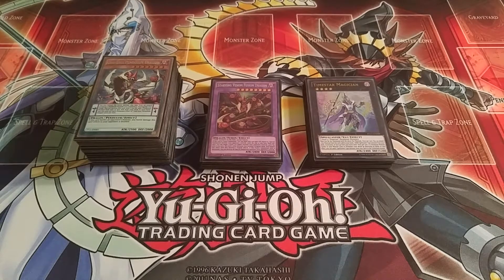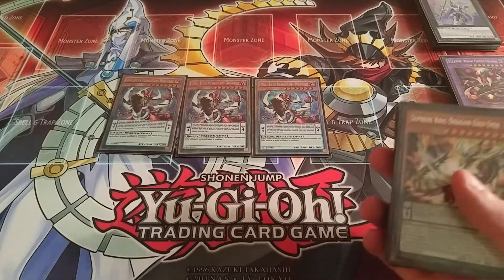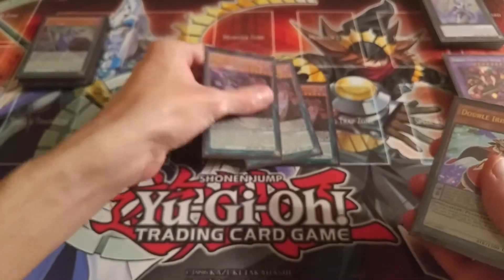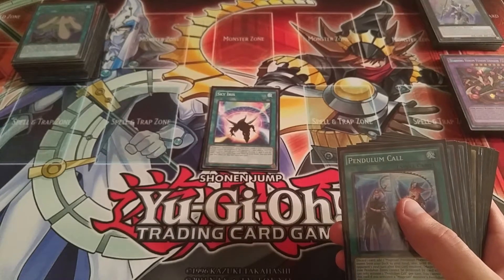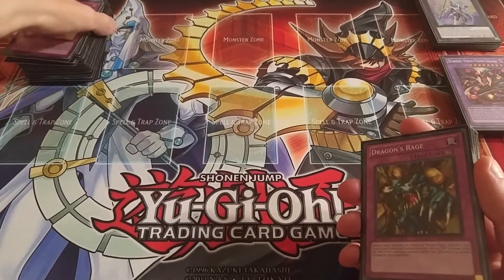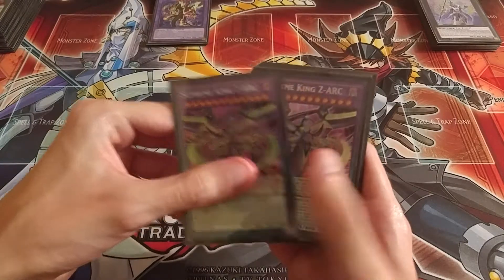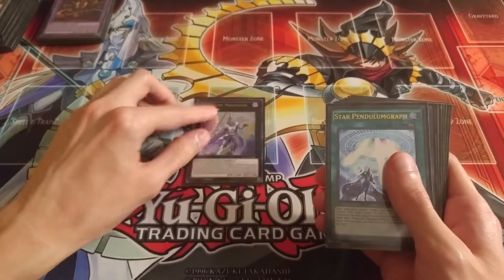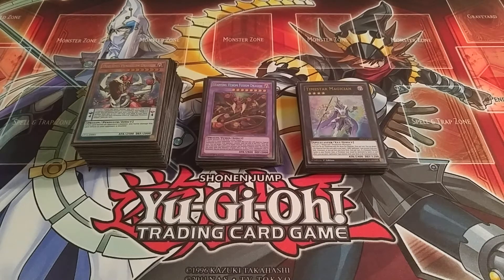Yu-Gi-Oh! Supreme King Deck Profile November 2017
This is my Supreme King deck.